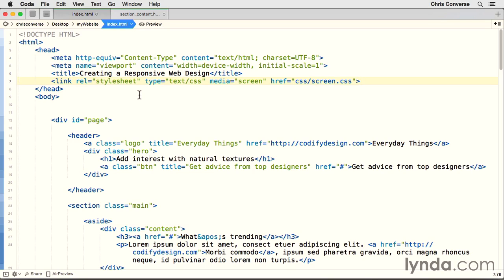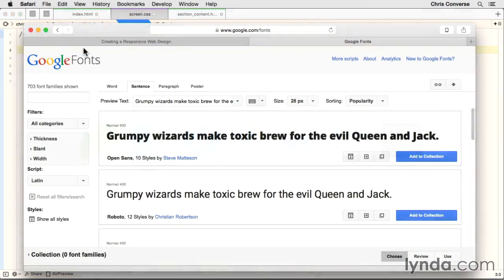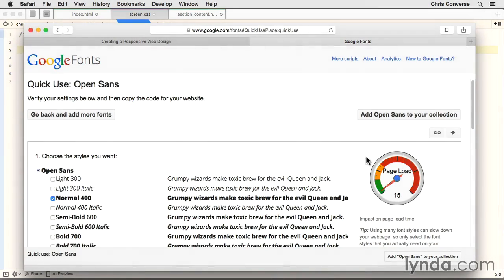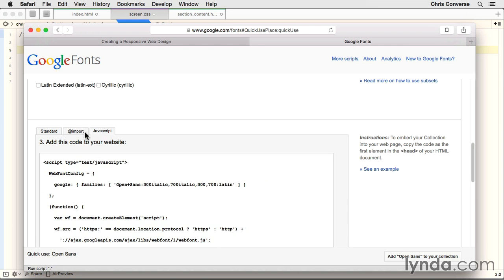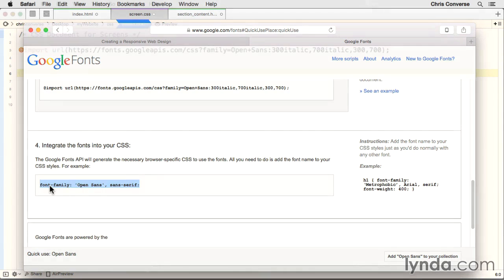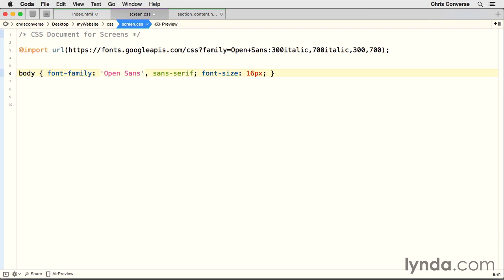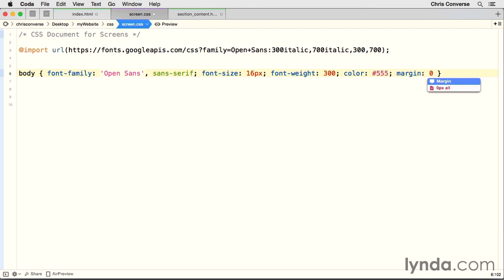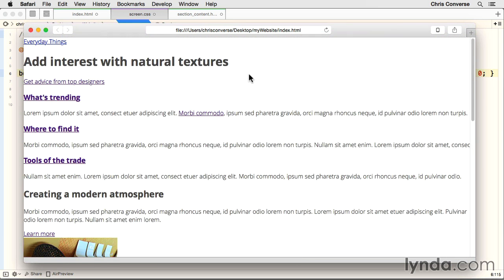424046 02 01 MM30 googlefont